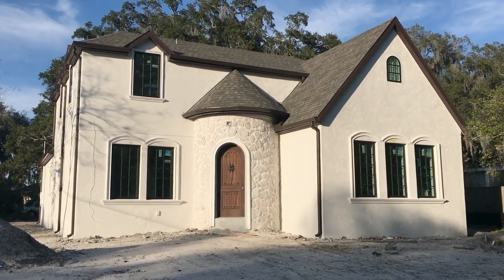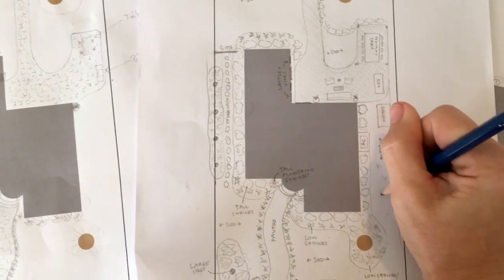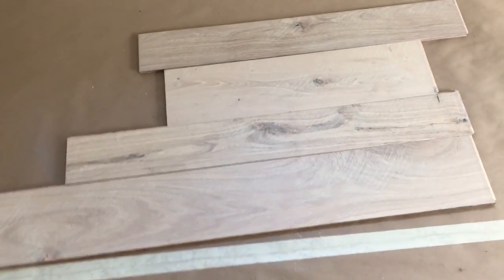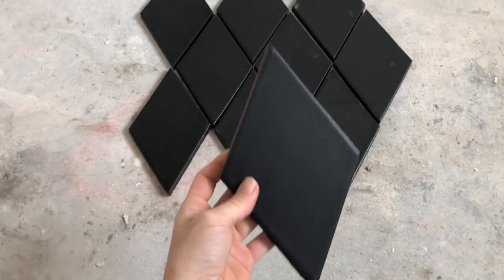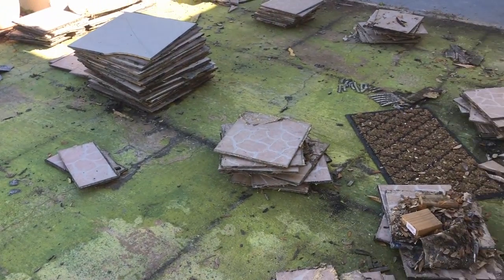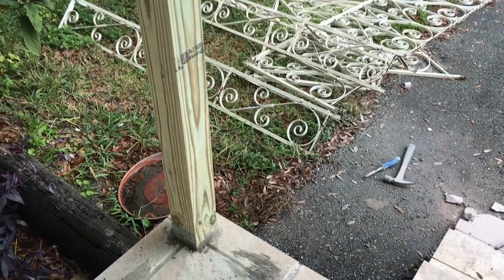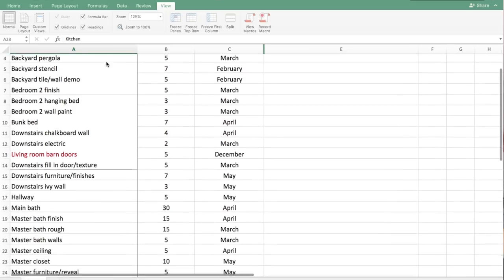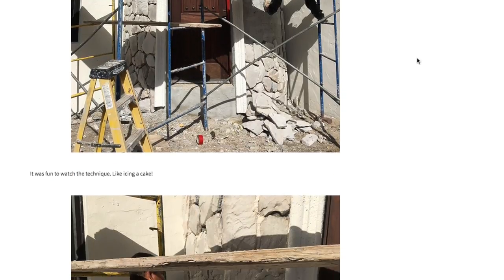20 Week New Build Update: DreamStone Diaries Episode 23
We've passed the 20 week mark at our new build, and the finish line is in sight! Sharing the latest updates including our new floors, exterior stone and trim, doors, recent purchases and what's coming next.

We also began work on the exterior of the Riverside Retreat, and hope to have a couple finished projects to share by the end of the month!

Get more details and links to products used in today's blog post: blog.jennasuedesign.com